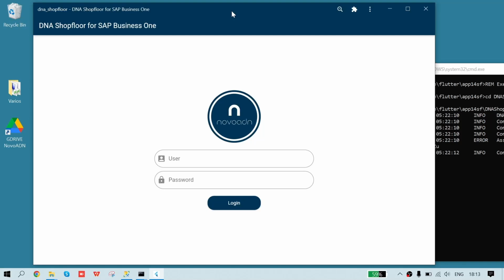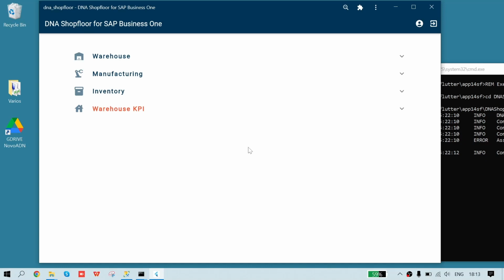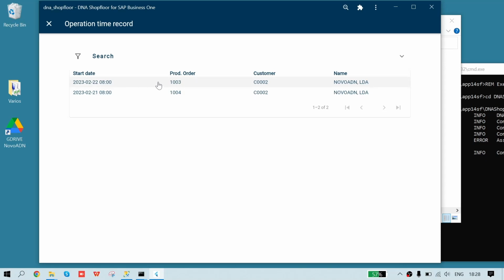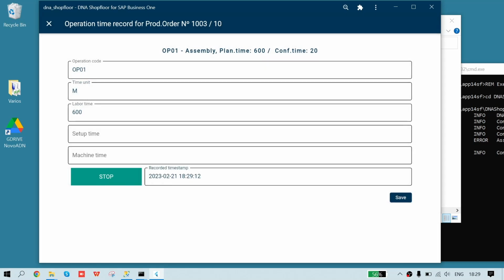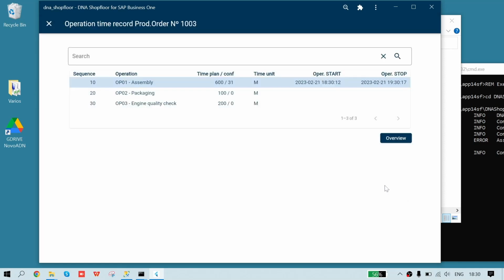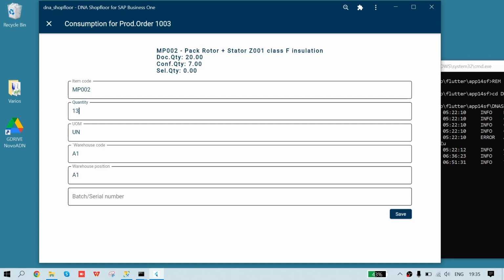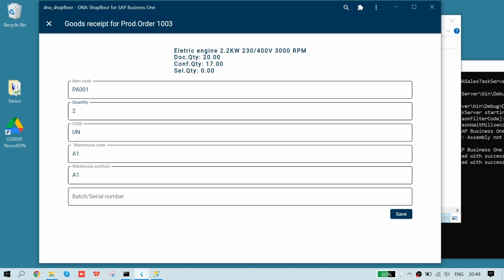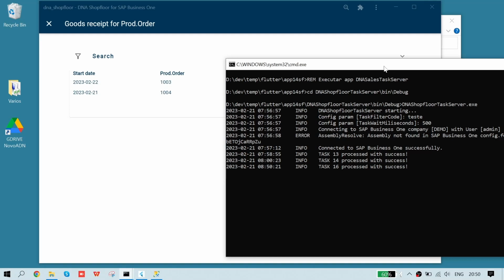Shopfloor for SAP ERP warehouse and manufacturing operations (S4, Public Cloud, R3 and B1)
DNAShopfloor simplifies and accelerates warehouse and manufacturing operations with SAP S/4 (on-premise or cloud), R/3, and Business One ERPs. Additionally, the solution can be easily customized (screens, colors, messages validation using SQL commands) to adapt to different business and operational scenarios. The solution runs on a single server based on Microsoft technology (Windows Server with SQL SERVER).

This demo is based on SAP Business One ERP but the solution works identically for SAP S/4 (on-premise or cloud) and R/3 systems. For on-premise systems (R3 and S4), we provide ABAP code for transaction communication with DNAShopfloor. For S/4HANA Cloud, communication is handled through standard XML messages processed by the SAP Integration Suite.

To clarify any questions you may have about DNAShopfloor or to schedule a demo to see how easily you can manage shopfloor operations with DNAShopfloor, please request an online session at .